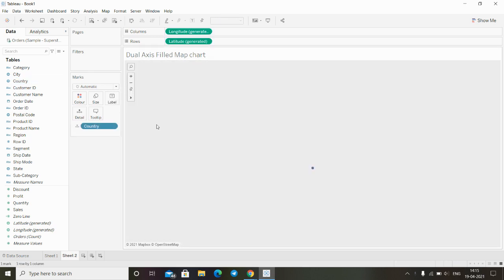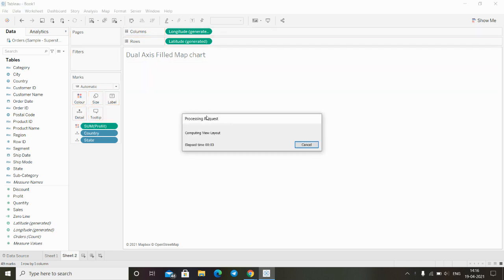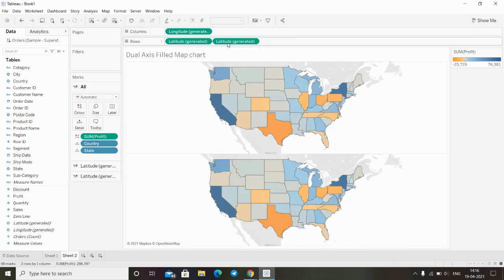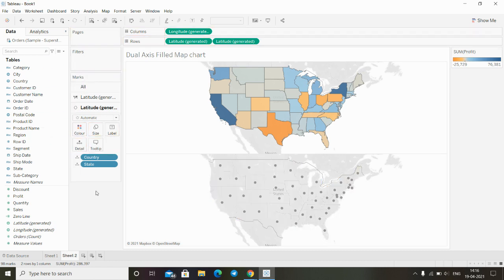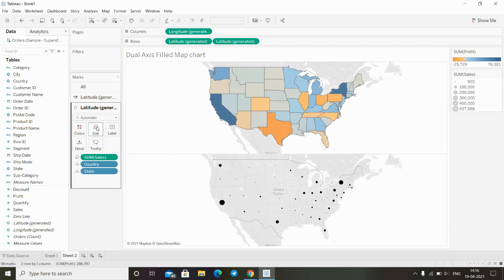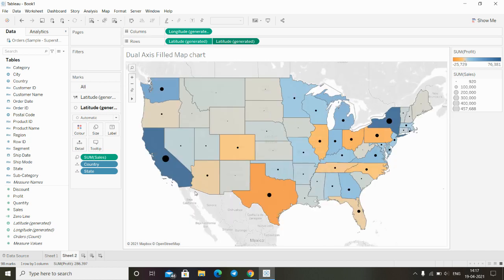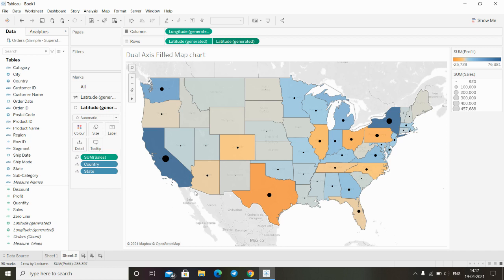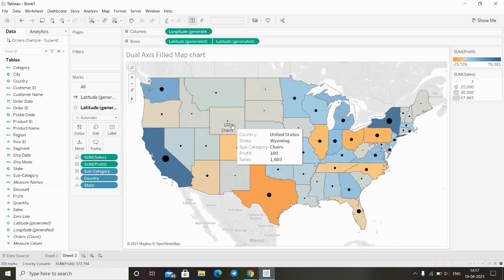Unlock Tableau's Power: Dual Axis Filled Map Chart Tutorial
Dual Axis Filled Map charts are a powerful way to visualize data. In this tutorial, we'll show you how to create one using Tableau. After watching this video, you'll be able to create beautiful charts like this in no time!